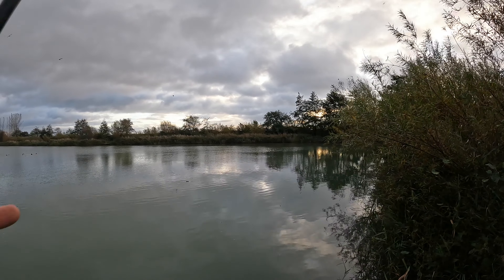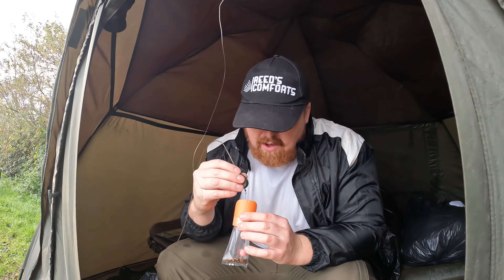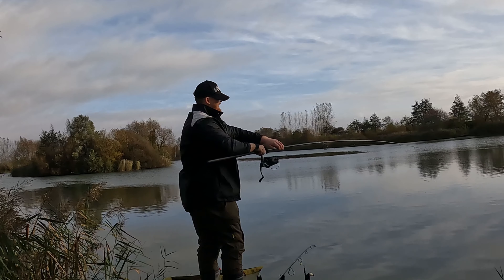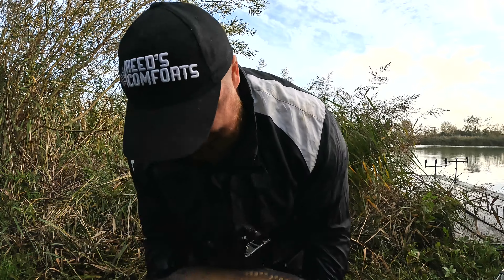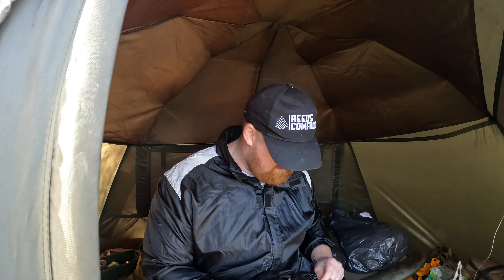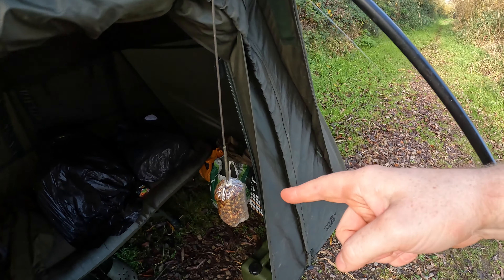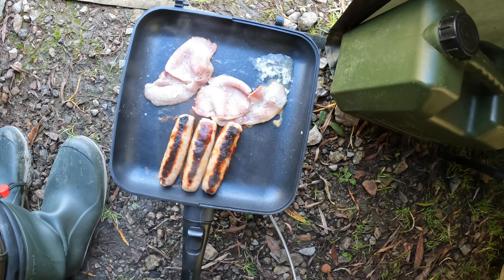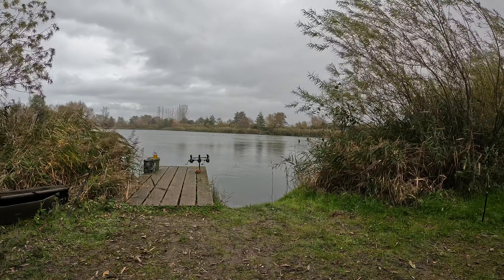Overnight Carp Fishing Success! The Birch Syndicate Diaries Ep7! Big Welsh Carp!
Click To See Some Big Welsh Carp on a 24 hour Carp Fishing Session!

Yes that's right you join me back at the Birch Syndicate located in Newport Wales for a "quick" 24 hour session where the solid bags seemed to bring me some Carpy Success! Glady accepting the challenge this Carp Syndicate brings, in this session I show how watercraft can play such a vital role in fishing.

Sit back, relax and enjoy this Carp Fishing Adventure!

Camping Grill
My Reels
My Rods